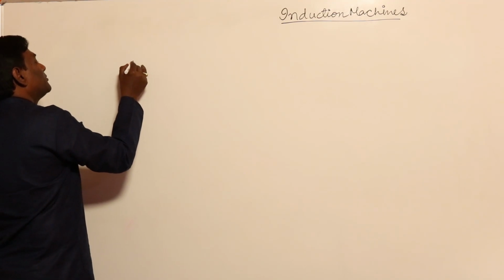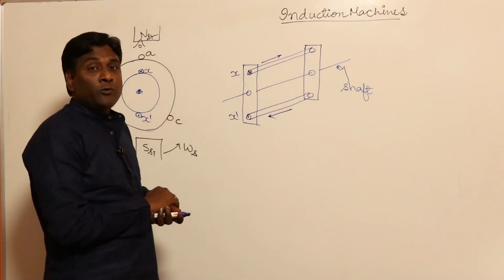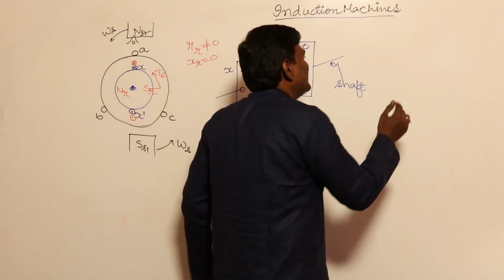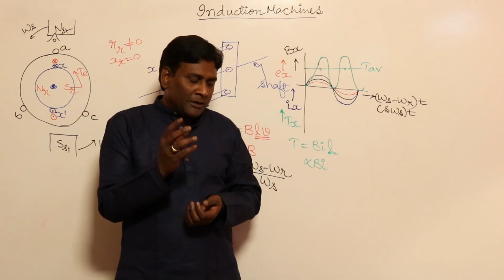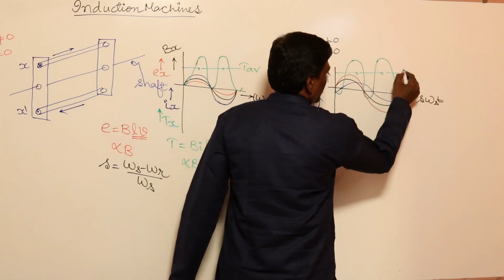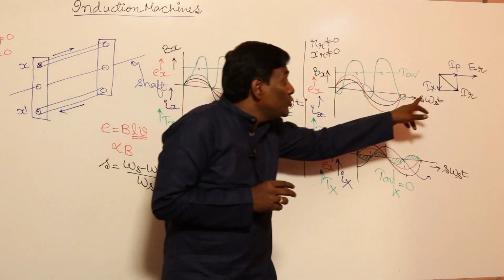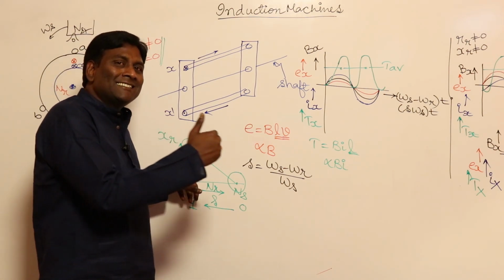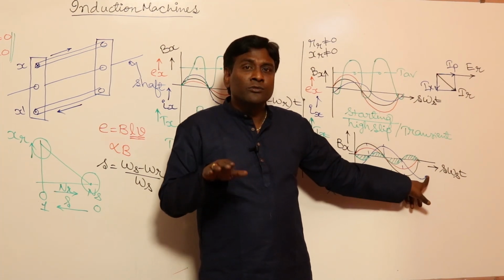Torque Development with Single Turn in IM & Concept of Q and Oscillational Torques | KN Rao for GATE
In this session, KN Rao will be discussing about Torque Development & Concept of Q and Oscillational Torques. Watch the entire video to learn more about Torque Development & Concept of Q and Oscillational Torques which will help you crack GATE & ESE Exams. Let’s Crack It!

Unacademy Subscription Benefits:
1. Learn from your favourite Educator
2. Dedicated DOUBT sessions
3. One Subscription, Unlimited Access
4. Real-time interaction with Educators
5. You can ask doubts in the live class
6. Limited students
7. Download the videos & watch them offline.

Get the GATE & ESE Iconic Advantage:
1. Personal Coach
2. Study Planner & Bi-weekly Reviews
3. Dedicated Doubt Clearing Space
4. Personalized Test Analysis
5. Study Booster Sessions
6. Preparatory Study Material
7. All the Unacademy Subscription Benefits

New Batches:
1. Evolve for GATE 2022 (ECE) - Batch E
2. Ascend for GATE 2023 (ECE) - Batch E